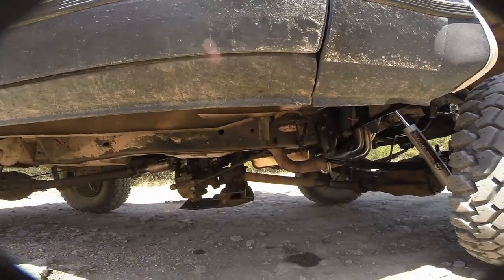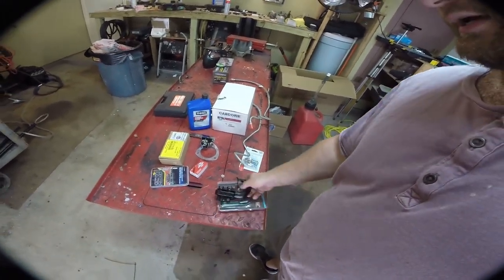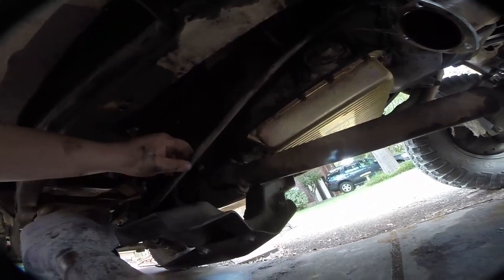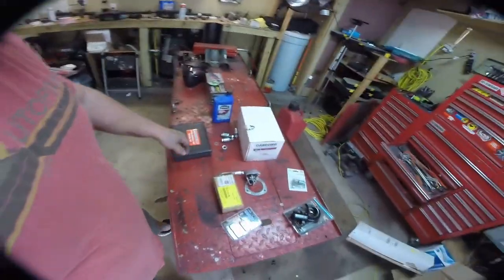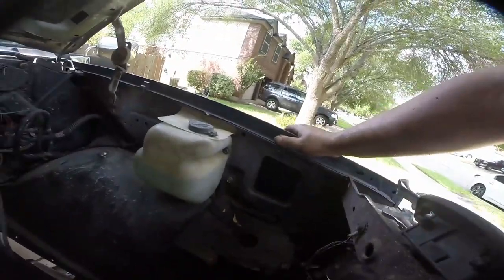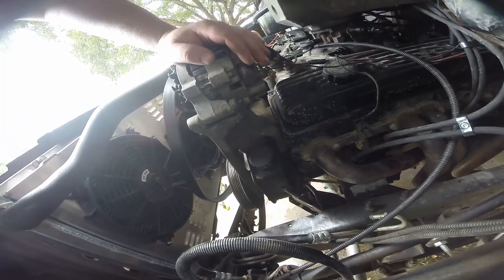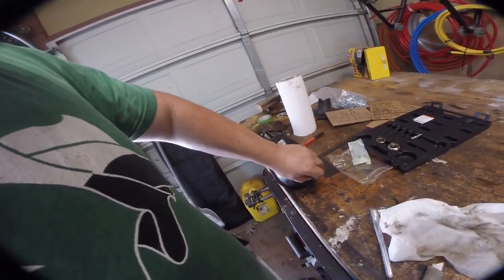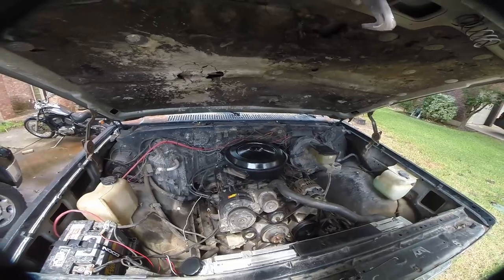1989 K5 Chevrolet Blazer Build - Episode 9 - Broken on the Trail